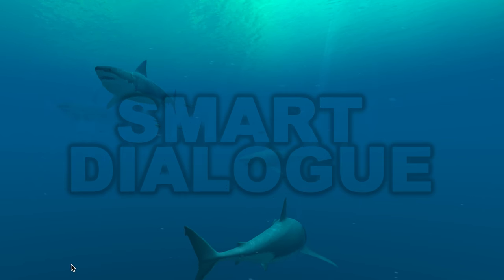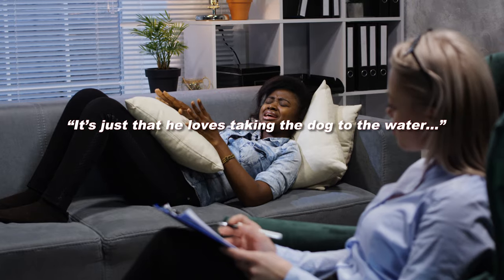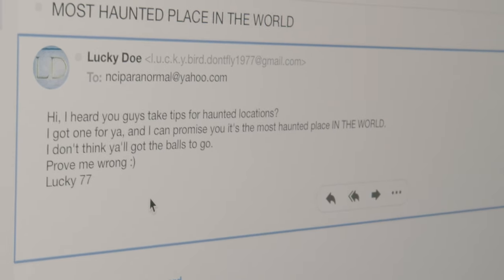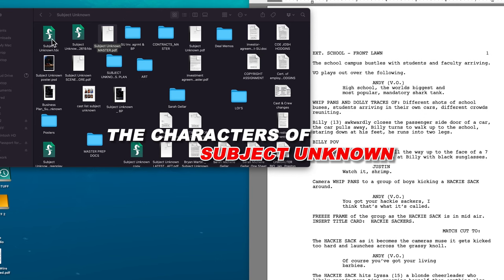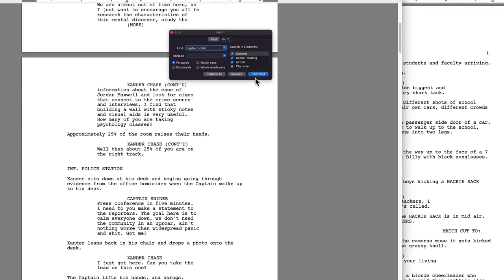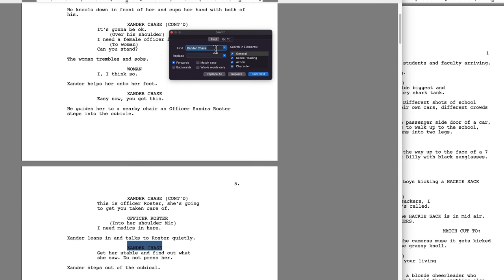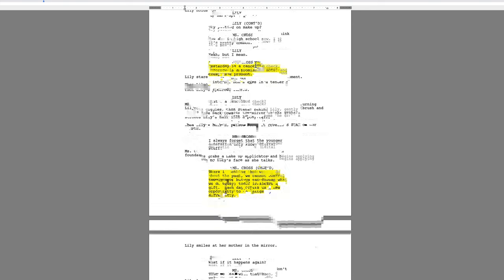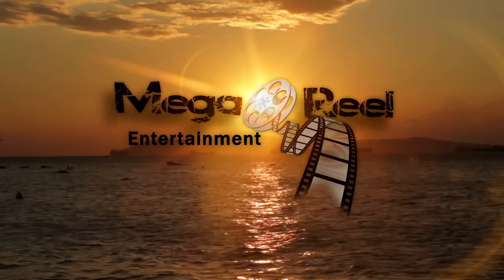Show it, don't tell it - how to write smart dialogue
In this 3rd episode of the video vigilante's we provide a brief overview of writing smart dialogue for a screenplay.  Also featuring scenes from the movies JUNKIE, Slayer Chronicles, Subject Unknown promo reel and Diary of the Underdogs.